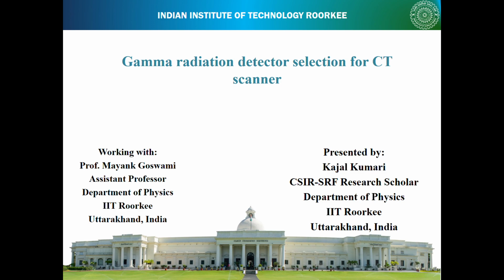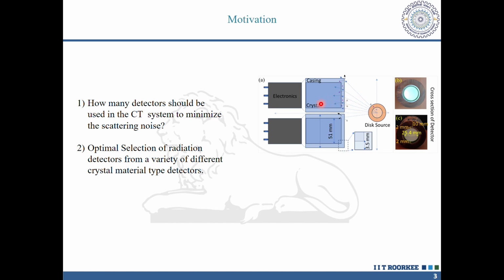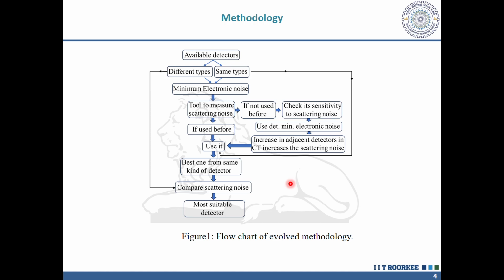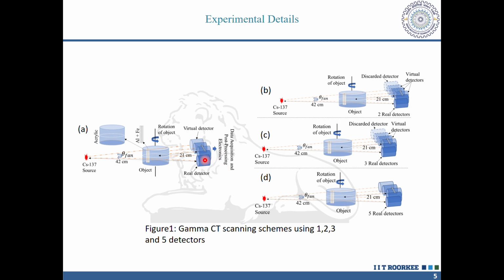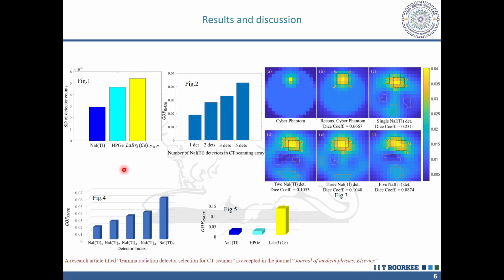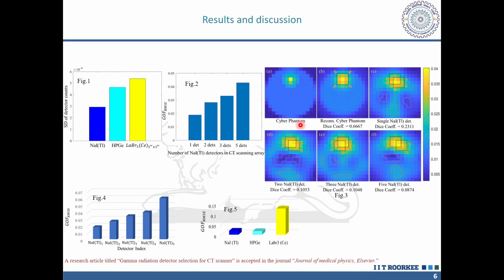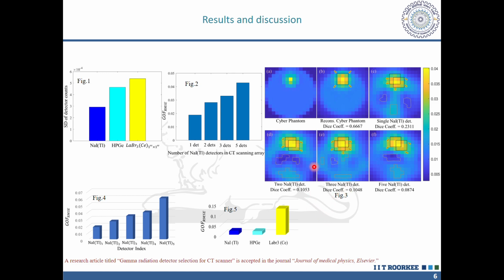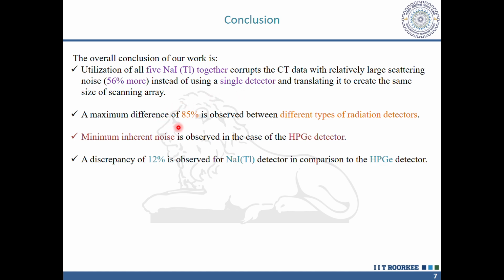Scattering Noise estimation due to more than one detector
This video is prepared by Ms. Kajal Kumari